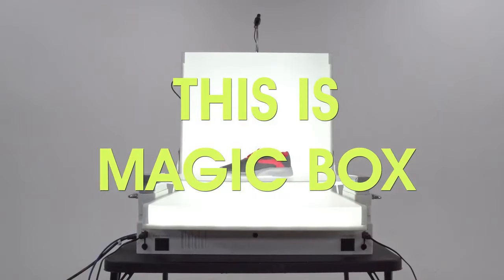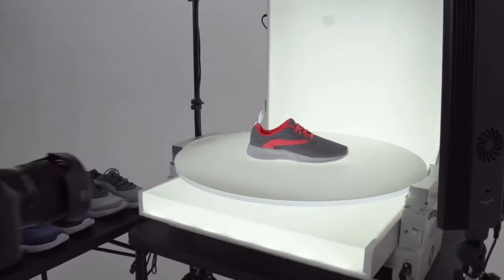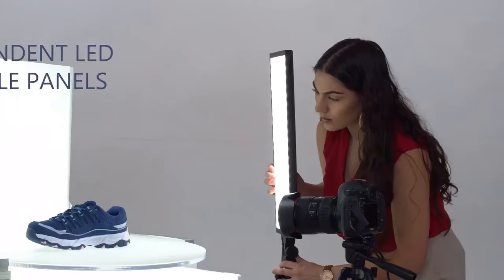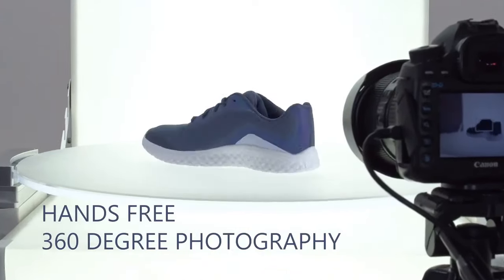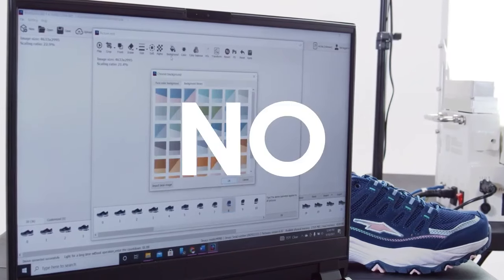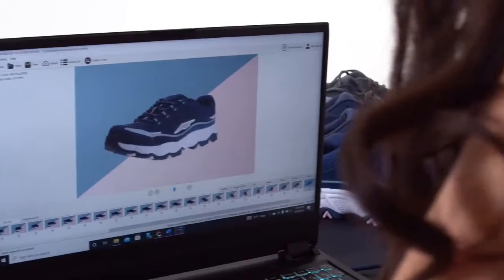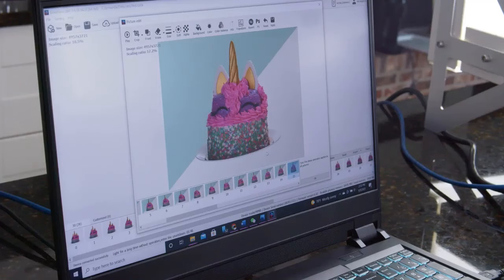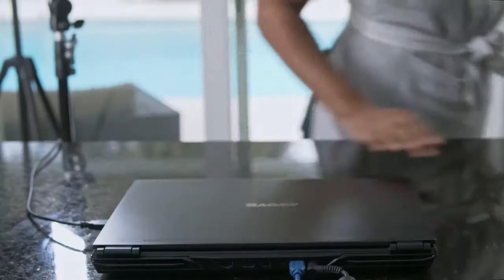Now on Kickstarter: Magicbox ML40 360 Smart Photo Bench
MagicBox ML40 360° Smart Photo Bench
The All-In-One Magical Product Shooting Studio You've Been Looking For with Built-In 360° Turntable